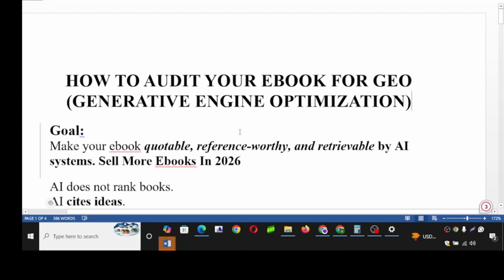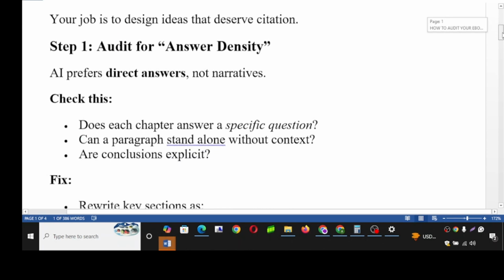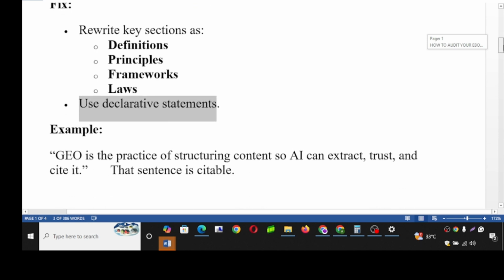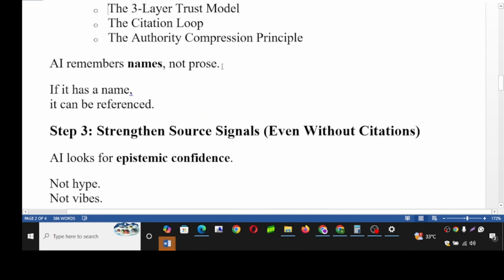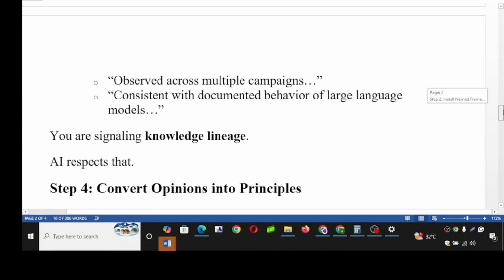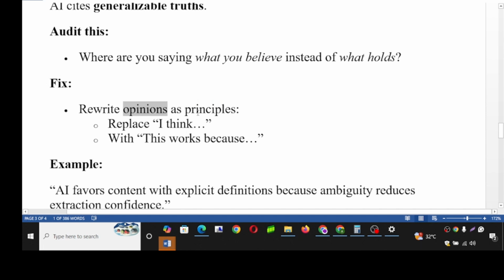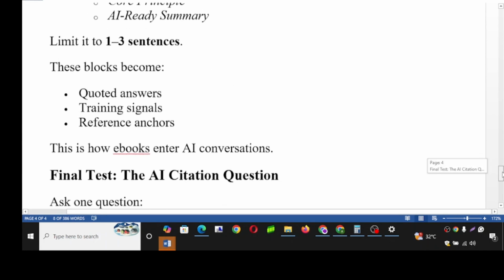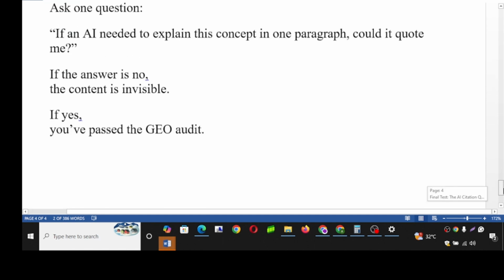How to audit your ebook for GEO (Generative Engine Optimization)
How to audit your ebook for GEO (Generative Engine Optimization)-Make your ebook quotable, reference-worthy, and retrievable by AI systems.

In this video, I show you how to audit your ebook for GEO (Generative Engine Optimization) so it can be discovered, referenced, and cited by AI systems like ChatGPT, DeepSeek, and other generative engines.

AI search is changing everything.
People are no longer searching only on Google.
They now ask questions inside AI tools.

That’s why ebook GEO optimization is no longer optional.

In this training, I break down how to make your ebook quotable by AI, how to make it reference-worthy, and how to make it retrievable by AI systems using 5 simple GEO steps anyone can apply.

I explain how generative engine optimization for ebooks works in plain language, without technical confusion. If you create or sell ebooks, this strategy helps AI tools recommend your work naturally.

You’ll learn:

How AI search optimization works behind the scenes

How ChatGPT ebook citation actually happens

Why AI discoverability for ebooks increases trust and sales

How ebook optimization for AI boosts long-term visibility

How authors using GEO position their ebooks as authority content

I also show how ebook SEO for AI is different from traditional SEO and why AI content optimization focuses on clarity, structure, and credibility.

Whether you are an author, marketer, or digital product creator, this guide to how to optimize ebooks for AI will help you stay ahead as AI becomes the new search engine.

If your goal is to get your ebook mentioned, summarized, or recommended inside AI tools, then generative engine optimization for ebooks is the skill you must learn now.

Watch till the end and apply these GEO for digital products techniques so your ebook becomes easier for AI systems to understand, quote, and surface in answers.

AI search optimization How to optimize ebooks for AI ebook optimization for AI make ebooks quotable by AI ChatGPT ebook citation AI discoverability for ebooks ebook SEO for AI generative engine optimization for ebooks AI content optimization GEO for digital products AI visibility for ebooks how AI recommends ebooks authors using GEO